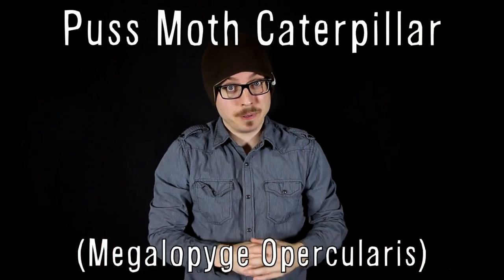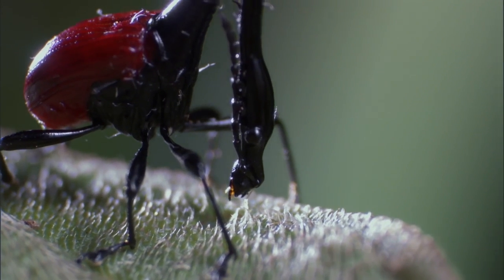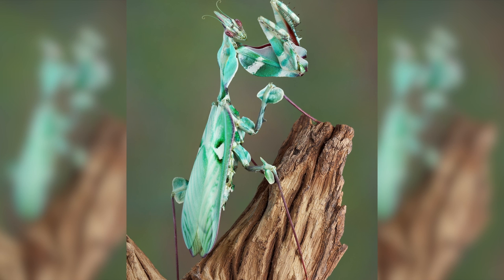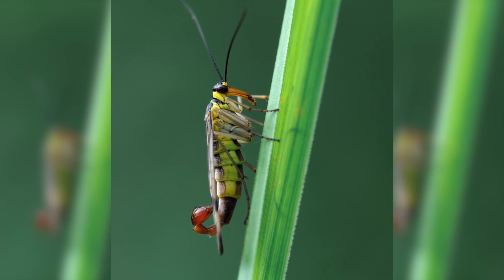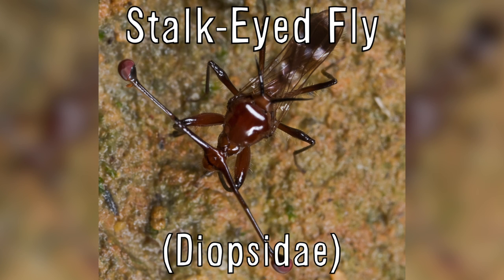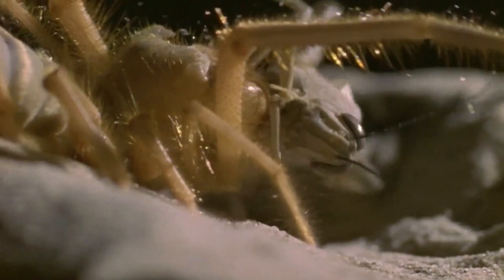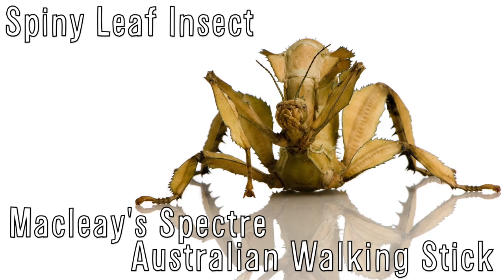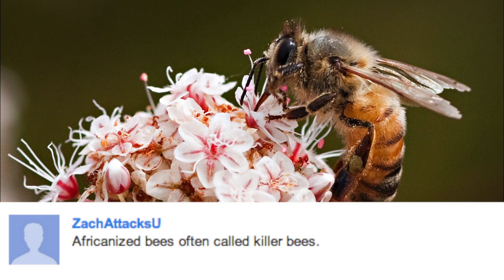WEIRD BUGS -- FAK #26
What Does A Fox Really Say?

All video footage provided courtesy of BBC Worldwide

Vsauce Links